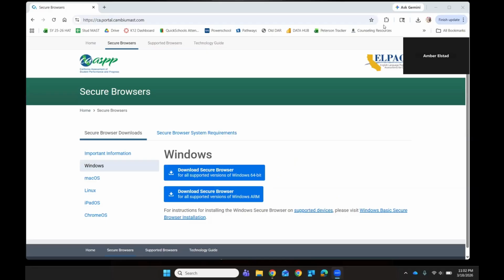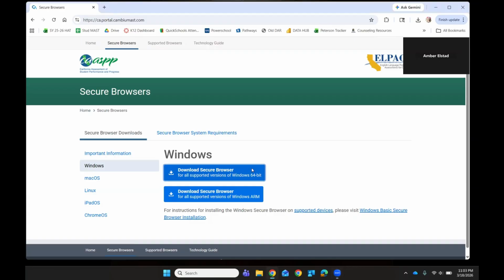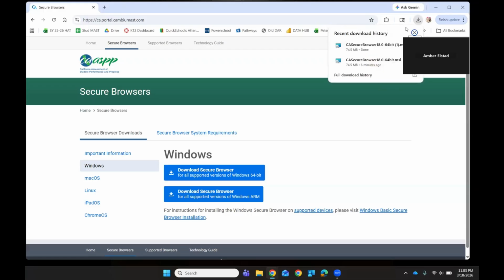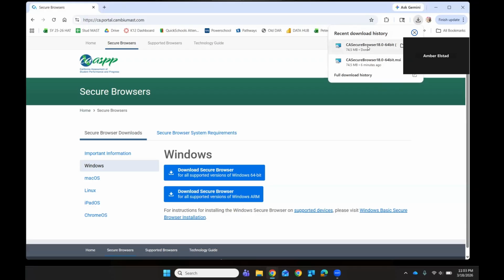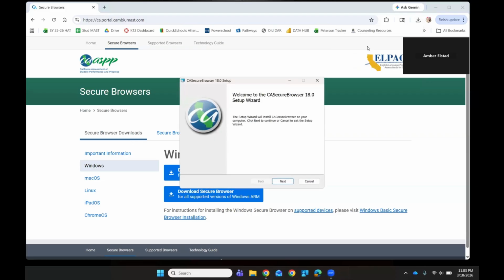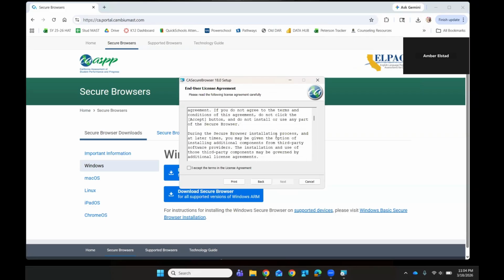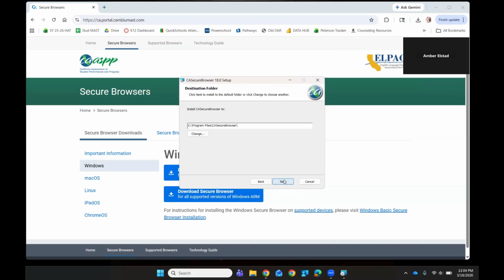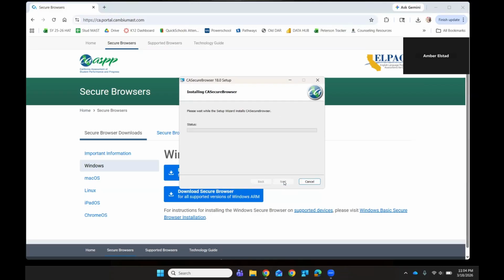CA Secure Browser Install (partial)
I attempted to walk you through the installation process, but my computer said I'm not allowed. I guess students can have the browser but teachers can't!